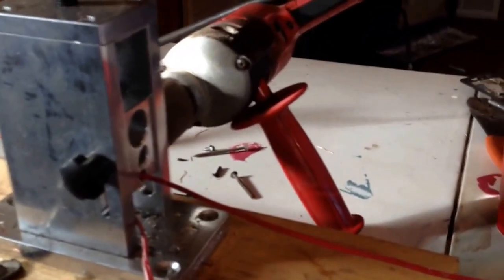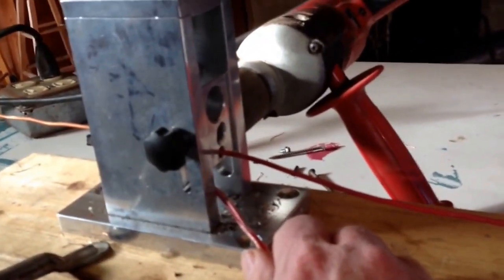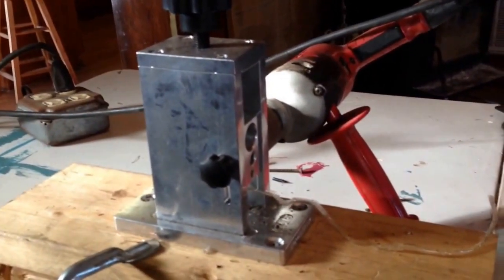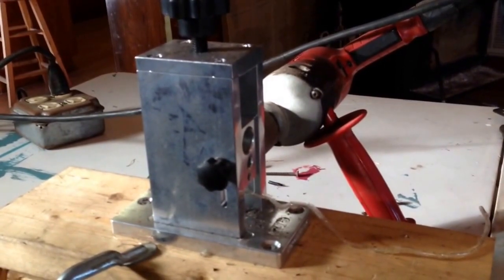Stripping copper with Stripmeister wire stripper and a sewing machine foot pedal. Recycle!